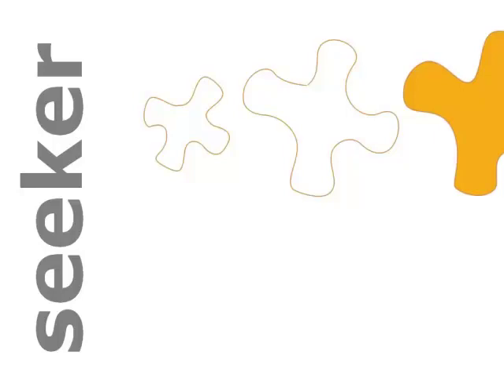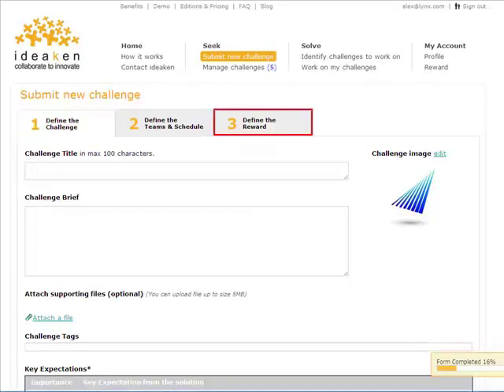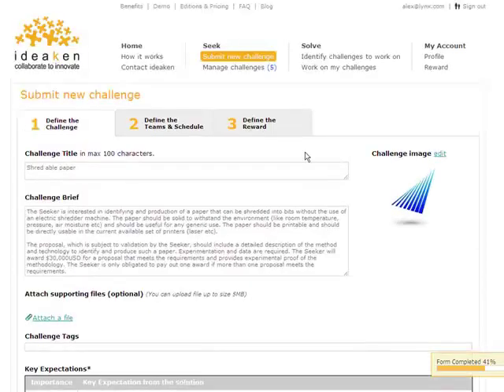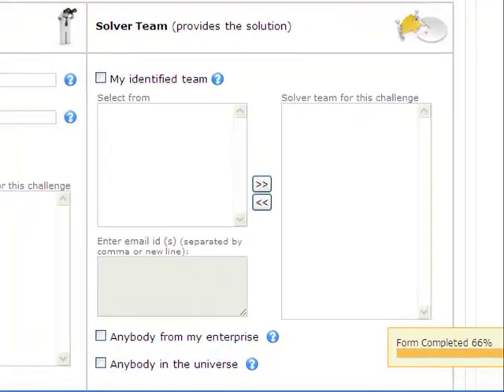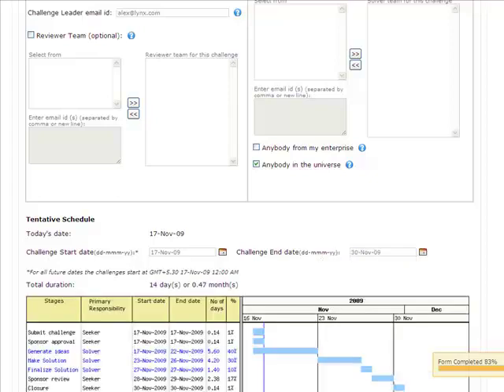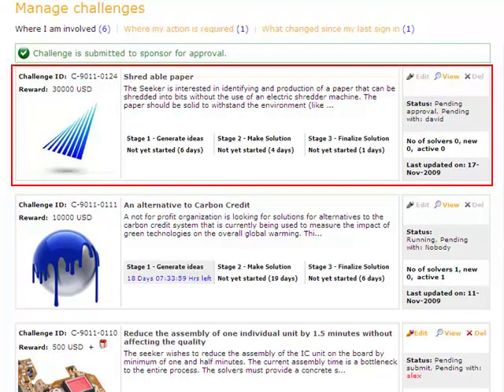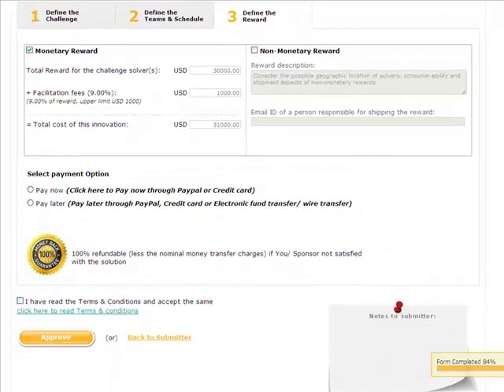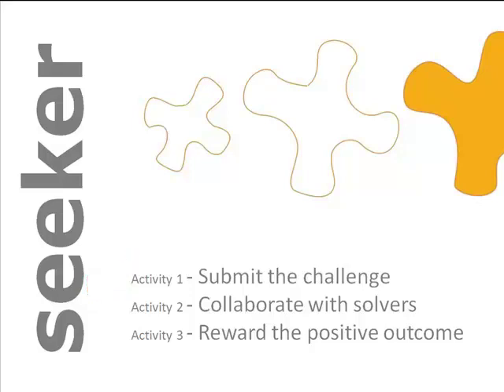Seeker - 1.Submit a challenge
This is 1st activity for the seeker. In this step, the seeker will go through the motions of adding an challenge. Here the seekers  defines the challenge, select the seeker/solver challenge teams and define the reward amount